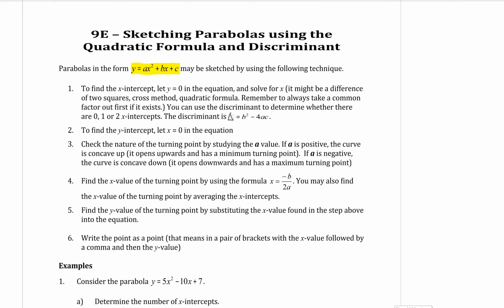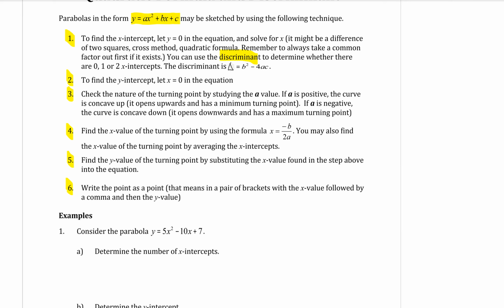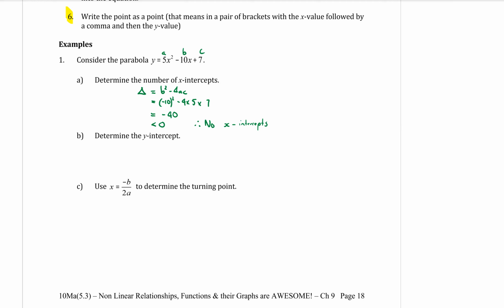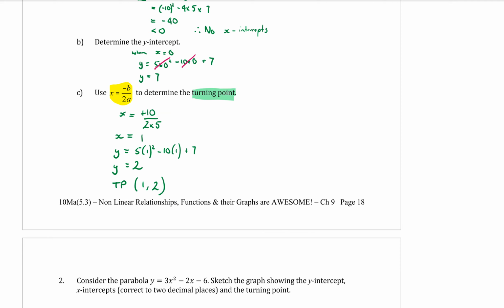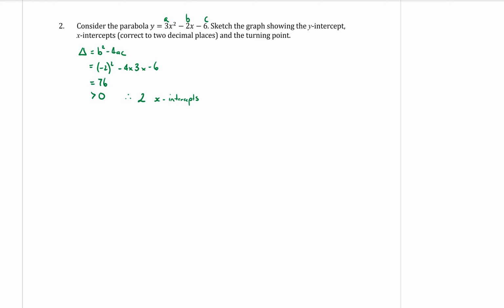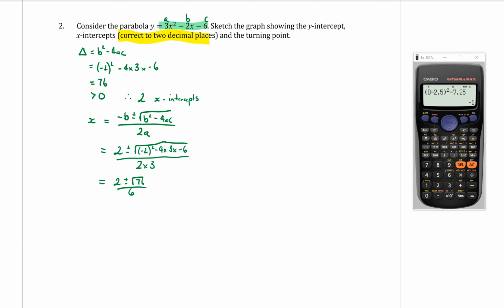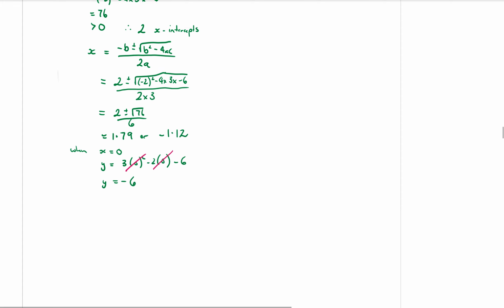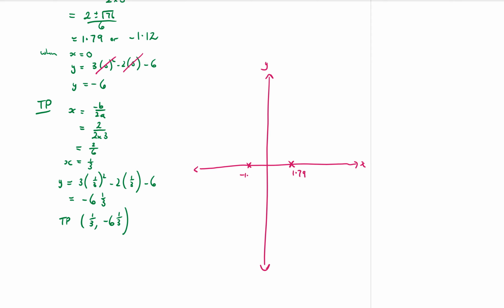Yr 10 Non-Linear Relationships 5 - Sketching parabolas using the discriminant and quadratic formula